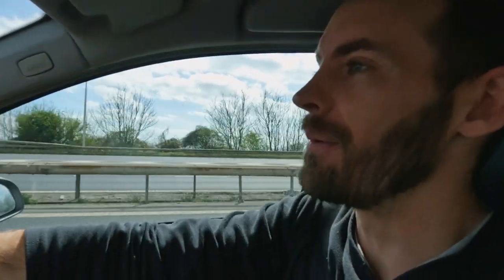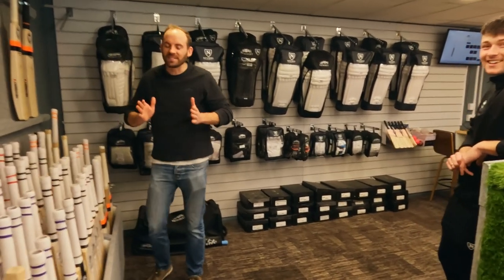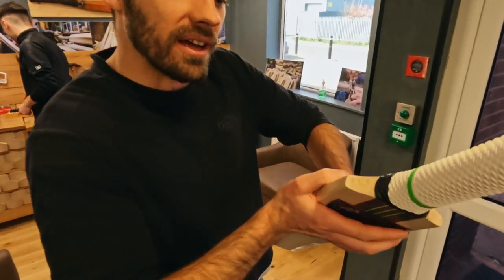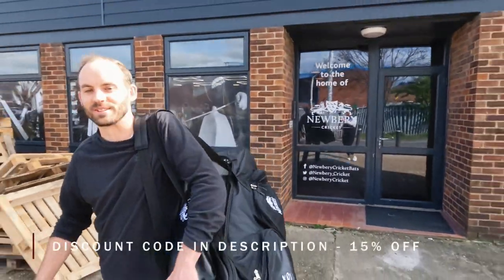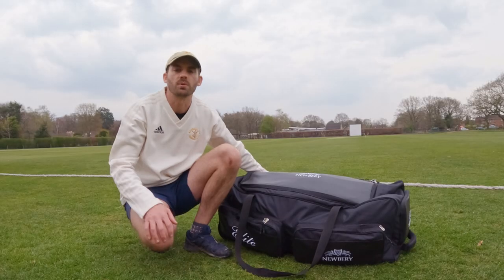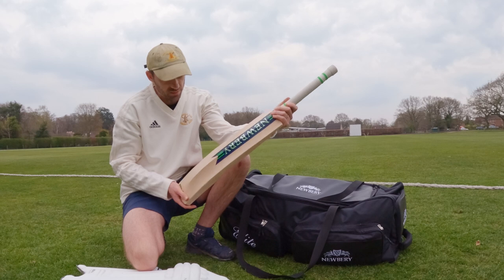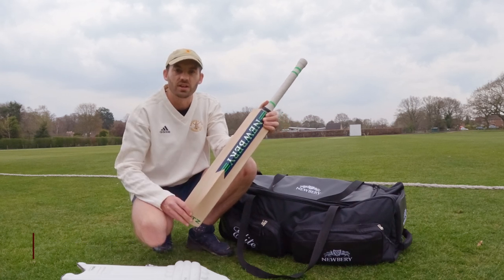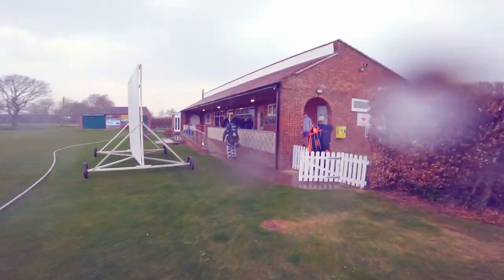GUESS who's SPONSORING Can You Cricket? - Cricket Kit Reveal & Review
I am proud to announce that Newbery Cricket has come on board as a partner of the channel. In this video I pick up the kit at their flagship store, do a review and test it out in the nets.